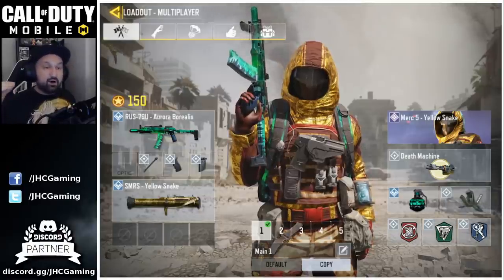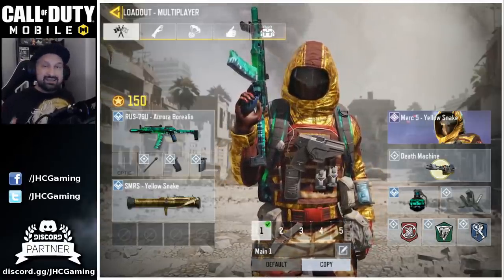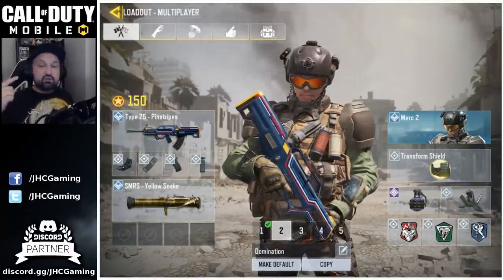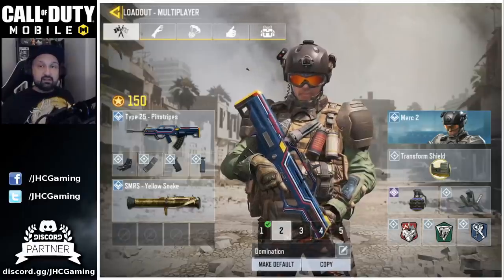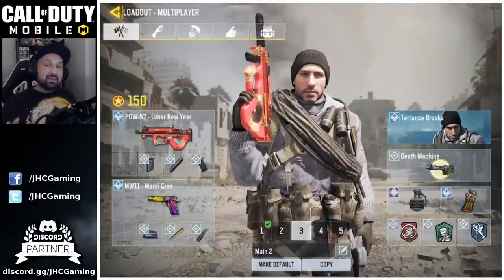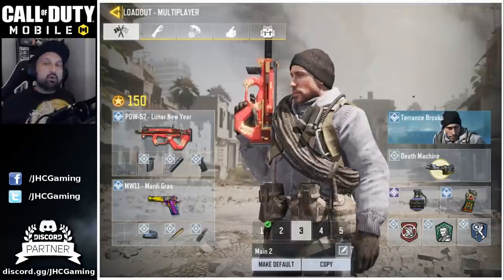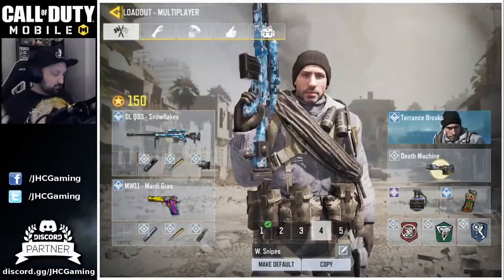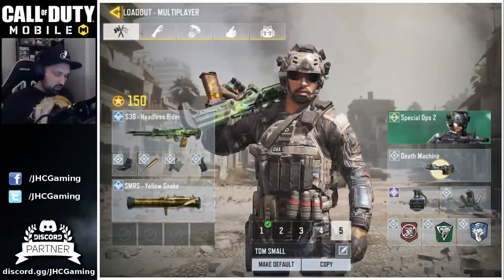TOP 5 BEST F2P Loadouts in Call of Duty Mobile | CoD Mobile best Setup Class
Install Raid for Free ✅ IOS ✅ ANDROID ✅ PC and get a special starter pack 💥 Available only for the next 30 days!

Today's video we talk about the BEST f2p loadouts in call of duty mobile for ranked multiplayer cod mobile gameplay. Best free weapons and attachments for Legendary rank!